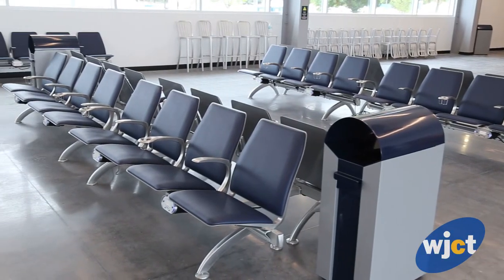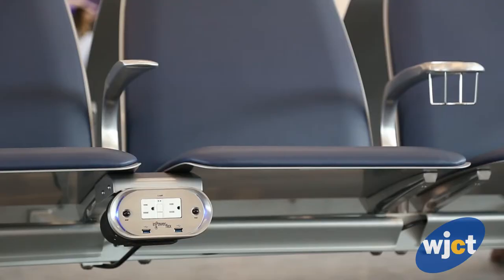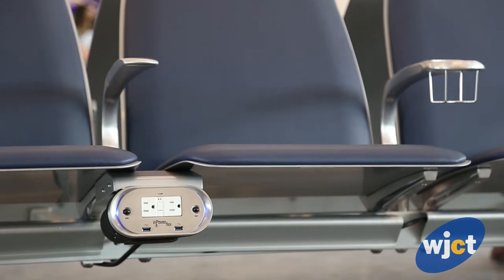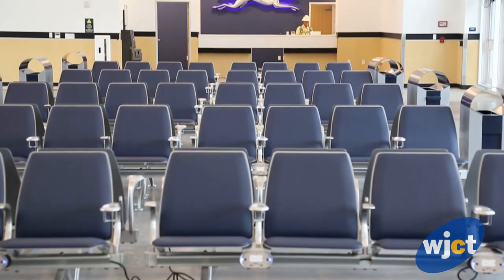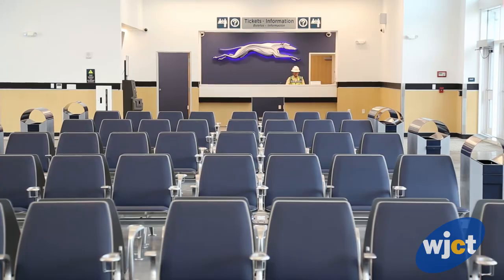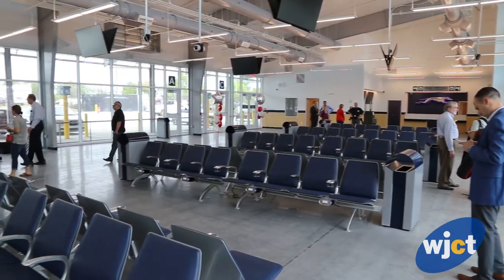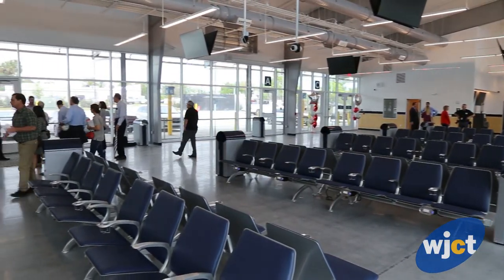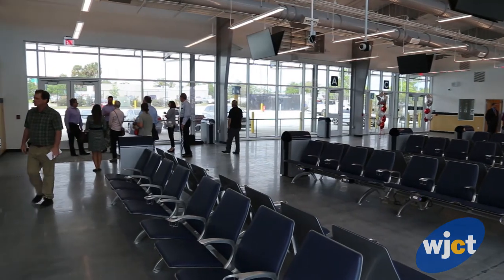New Downtown Greyhound Bus Terminal Opens Next Week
JTA’s new downtown Greyhound Lines bus terminal in LaVilla will open to the public the week of April 17. Read the story